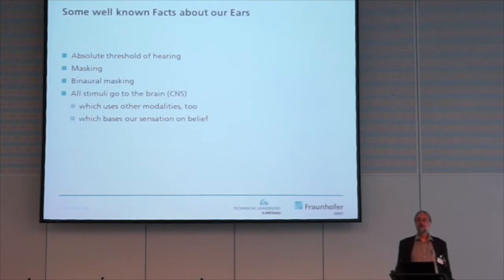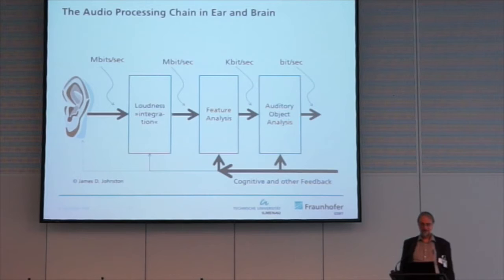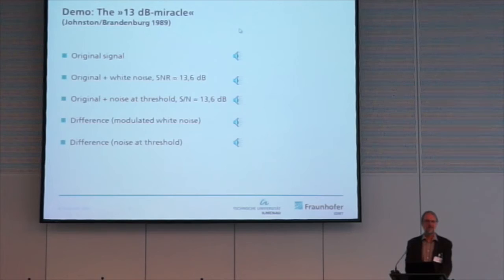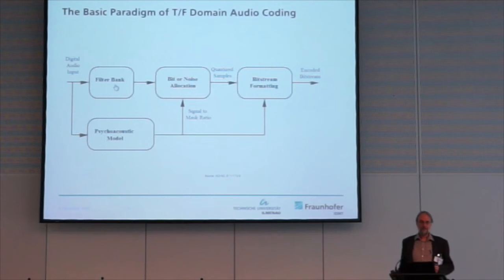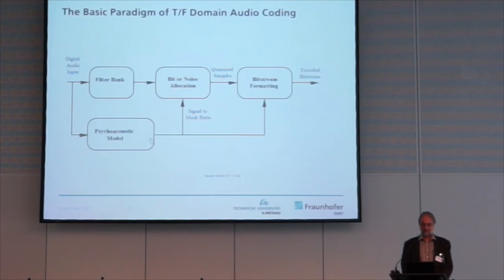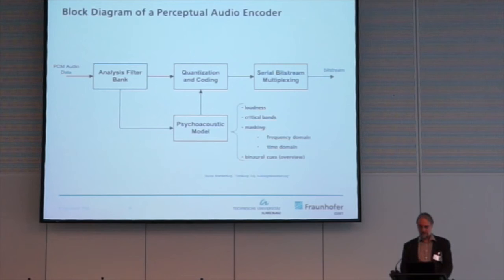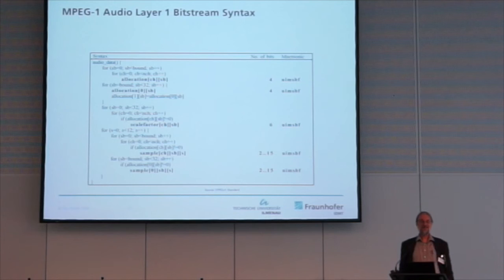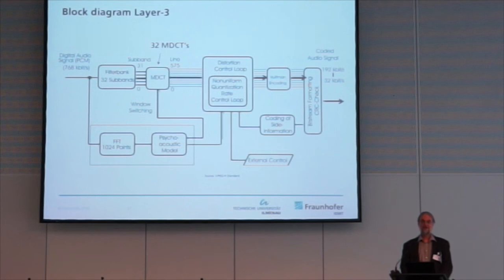Audio and Acoustics Signal Processing: the Quest for High Fidelity Continues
Prof. Dr. Karlheinz Brandenburg
Audio and Acoustics Signal Processing: the Quest for High Fidelity Continues. Part 1